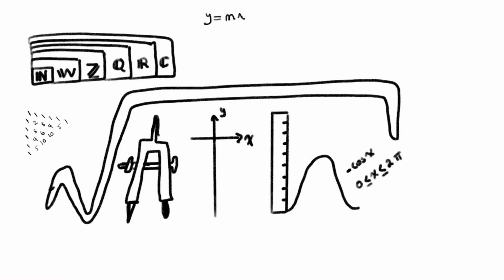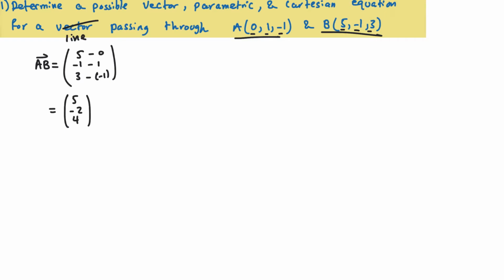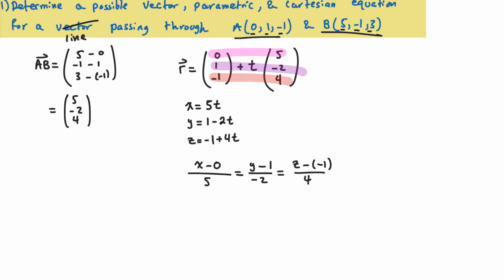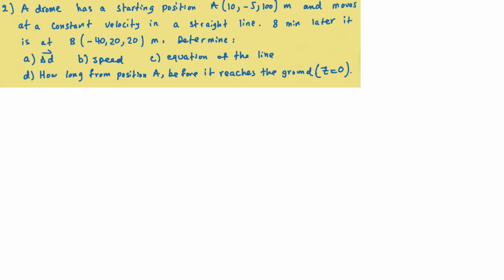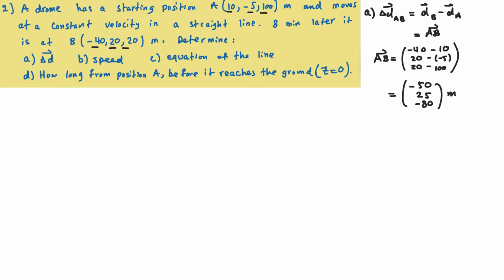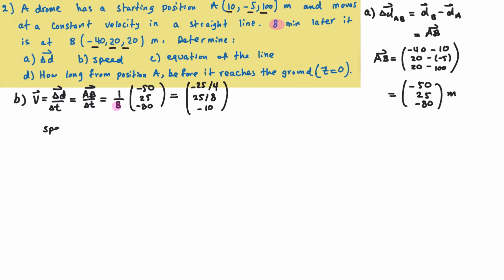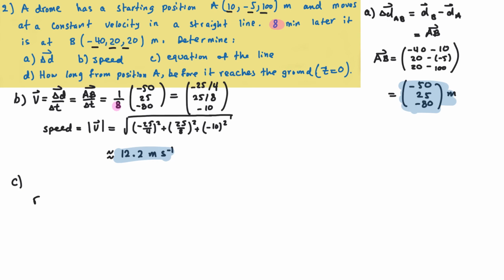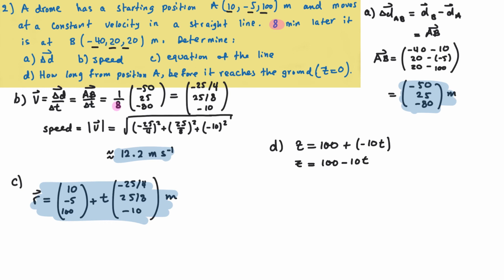Math - Vectors - 14 - Lines 3D - Full Solution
Full solutions to the practice questions from lesson 14 - Lines in 3D

Ontario: MCV4U
C3.2

AHL 3.14 - vector equation of a line in two and three dimensions: vector form, parametric form, and cartesian form

AHL 3.11 - Vector equation of a line in three dimensions: vector and parametric forms

0:00 Intro
0:09 Q1
4:19 Q2